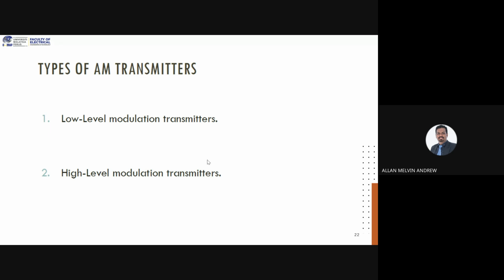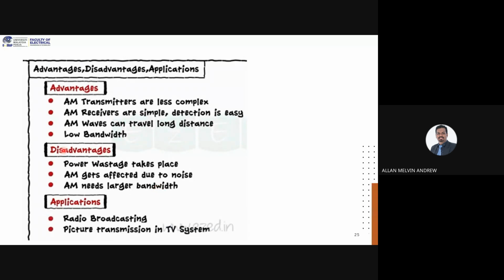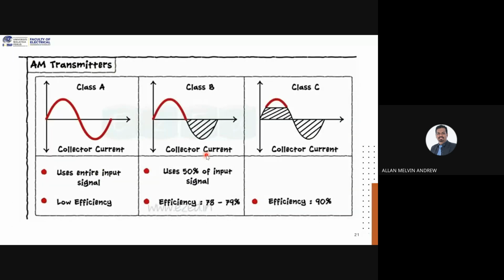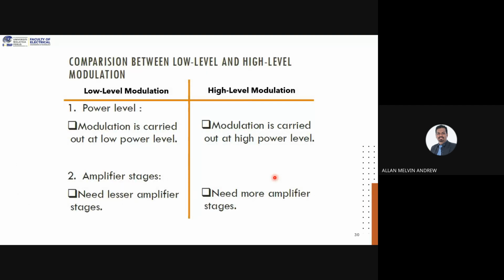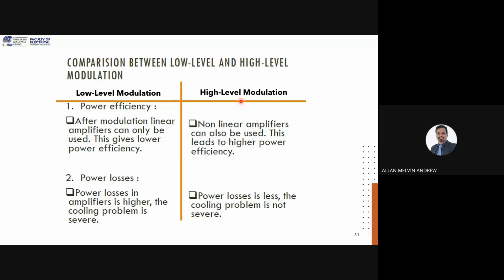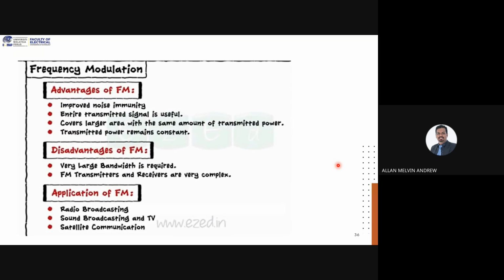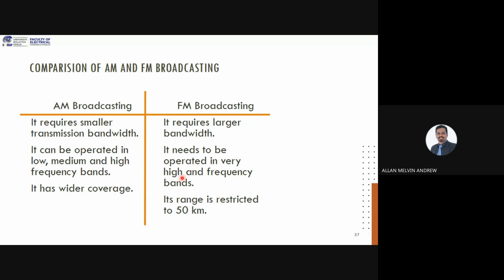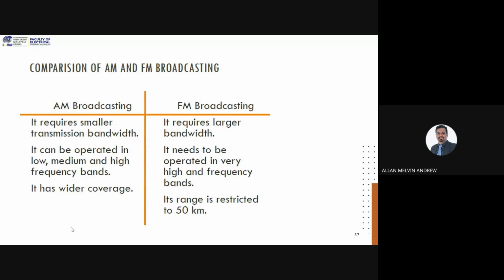Radio Transmission: Low- Level & High Level Radio Transmitters